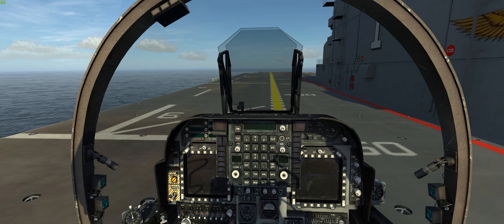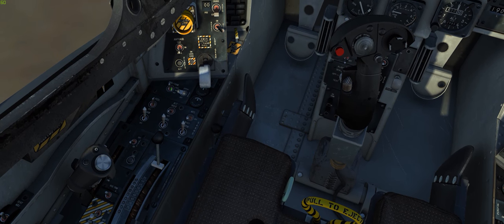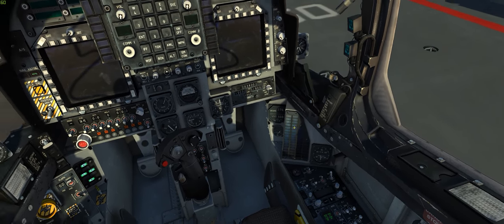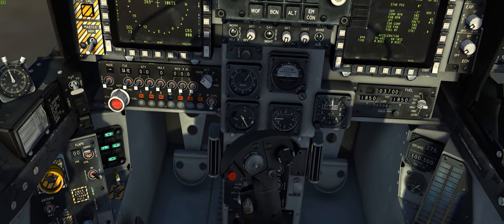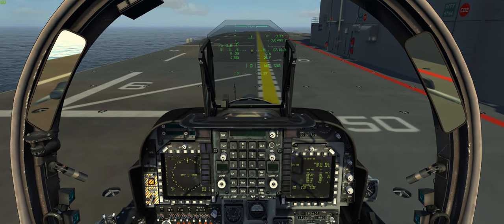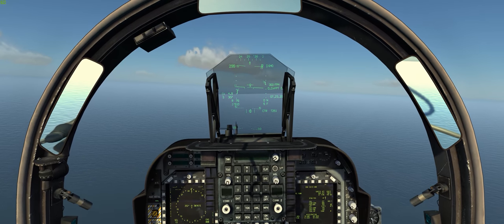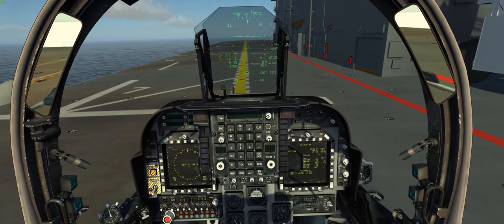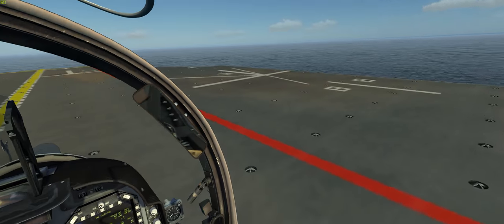DCS AV8B NA Introduction to flight (3440x1440 60hz)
Based on early access build, video looks at flight control and management systems, start up, VSTOL (vertical take off and landings) & STOL (short take off and landings).

If you are not getting a silky smooth experience in chrome, try viewing with firefox or IE

Notes/Errata.
07:10 There is a H20 meter on the right upper console (thanks madbrood)
12:34 Upper speed is IAS, lower speed is GS.
32:39 Droop, ailerons 'droop' by 15deg, below 165knots IAS, AND nozzles over 25deg AND flaps are in STOL mode. (AV8BB-FNF-000 2007)
12:50 There is a 'turn & slip' indicator in the cockpit behind the stick.